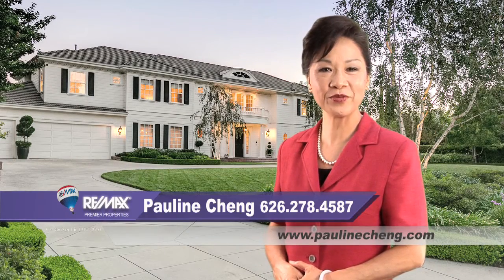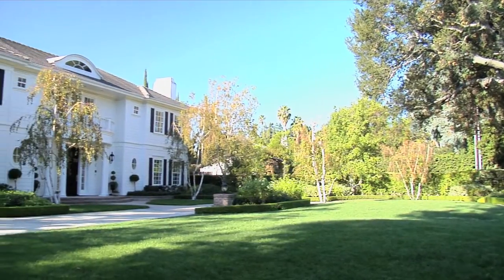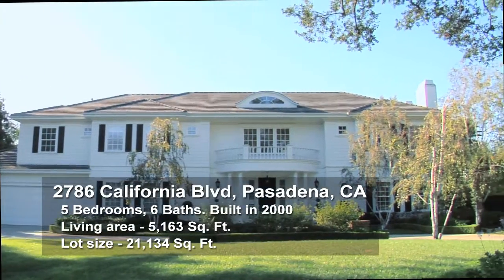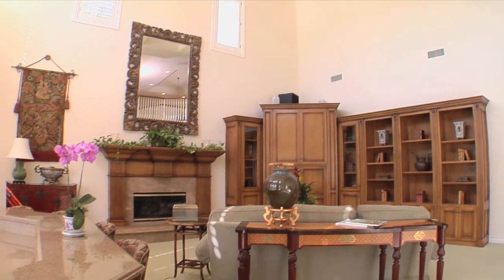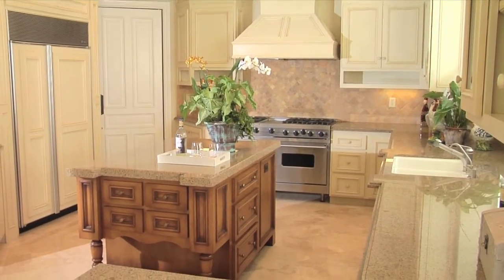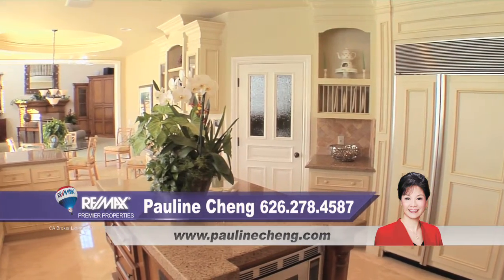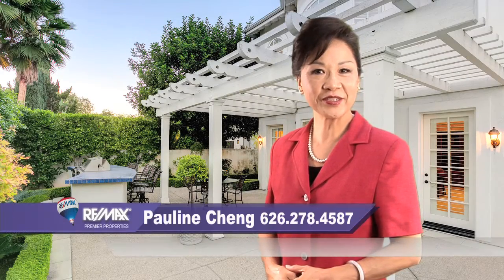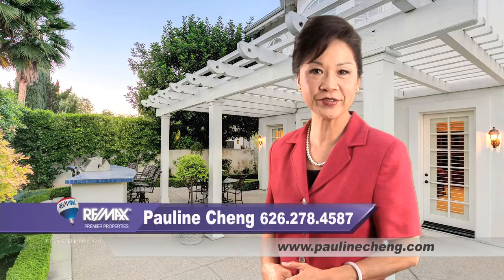Real Estate marketing sample_California Pasadena